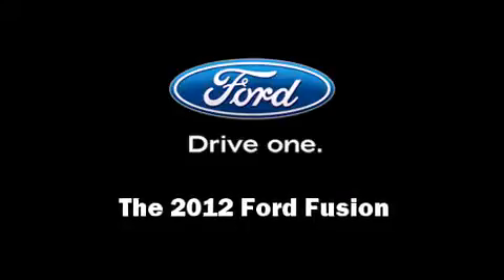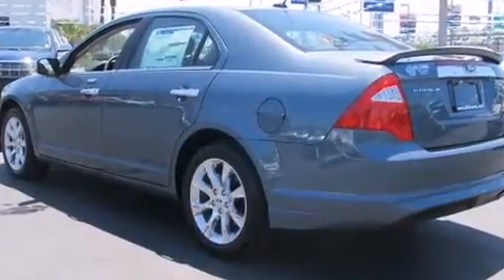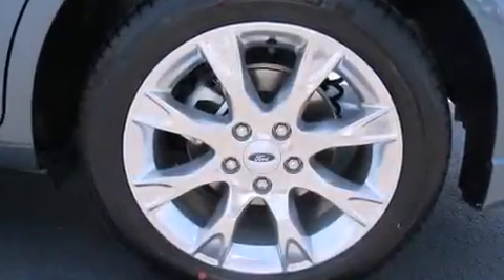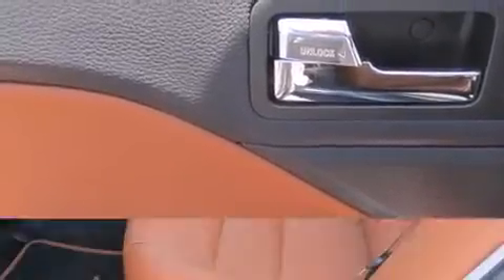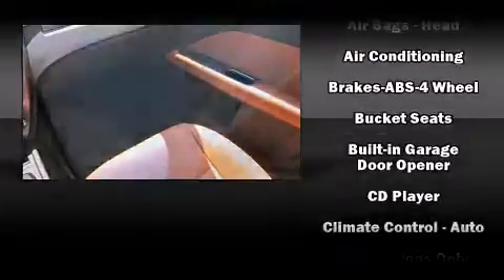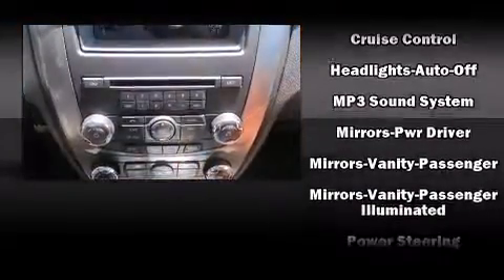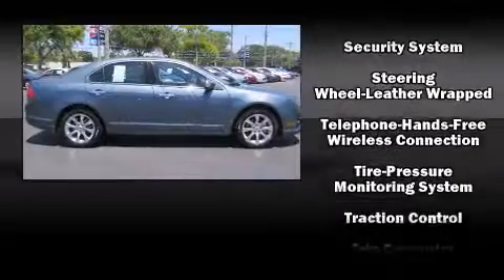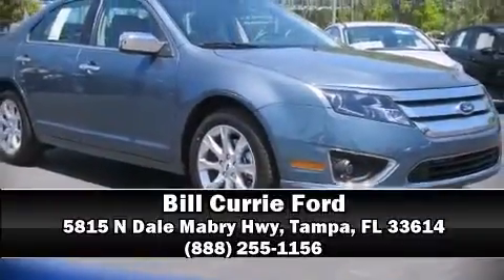2012 Ford Fusion SEL in Tampa, FL 33614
5815 N Dale Mabry Hwy

Step into the 2012 Ford Fusion. This 4 door, 5 passenger sedan leads among competitors in its segment. It features a standard transmission, front-wheel drive, and a 2.5 liter 4 cylinder engine. A wealth of standard features means that you no longer have to sacrifice. Like heated seats, front and rear reading lights, a built-in garage door transmitter, an automatic dimming rear-view mirror, front bucket seats, telescoping steering wheel, power door mirrors and heated door mirrors, and power front seats. Features such as automatic climate control and leather upholstery prove that economical transportation does not need to be sparsely equipped. Ford also prioritized safety and security by including: dual front impact airbags with occupant sensing airbag, front SIDE impact airbags, traction control, brake assist, a security system, and 4 wheel disc brakes with ABS. For added security, dynamic Stability Control supplements the drivetrain. Our sales reps are knowledgeable and professional. They'll work with you to find the right vehicle at a price you can afford. Stop by our dealership or give us a call for more information.